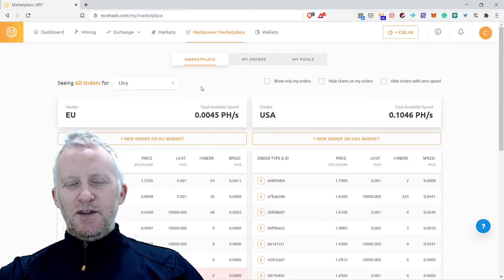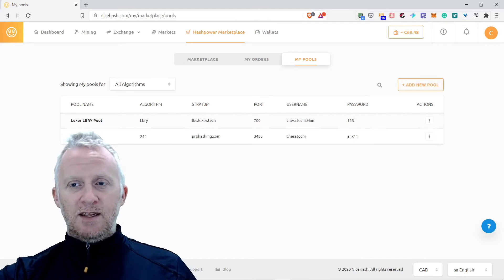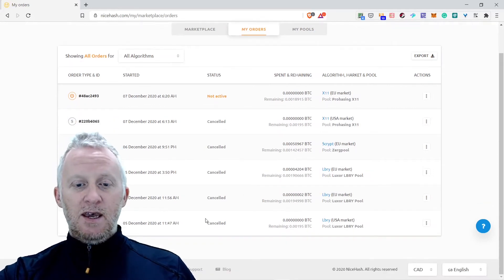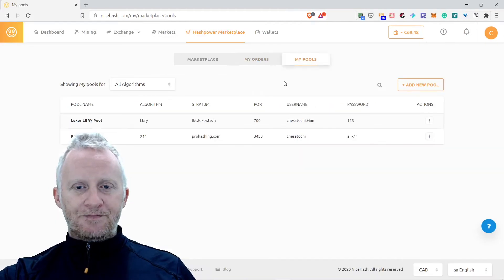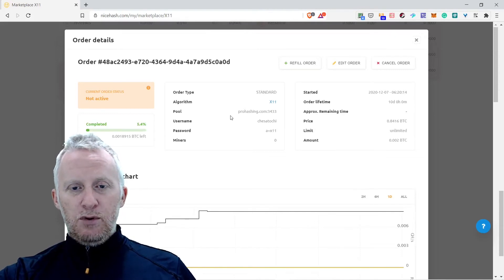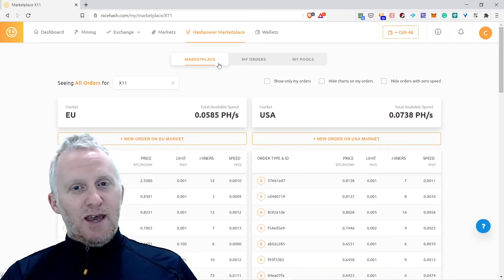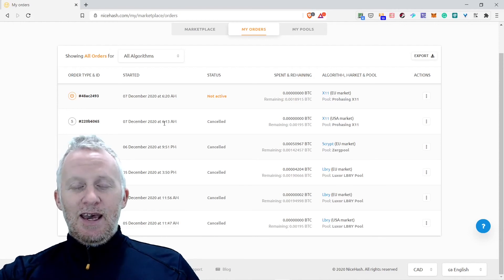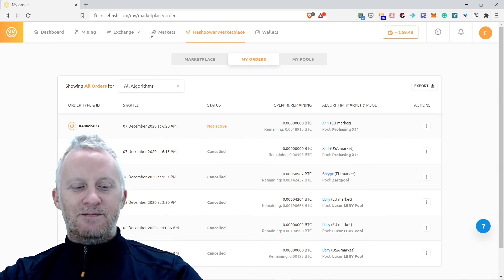CC140 - My Mistakes with HashPower Marketplace on NiceHash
Introduction

When you don't have the equipment to mine crypto, you cannot tap into this opportunity. What is wonderful you have one option you can take if you want to test mining.

Have you heard about NiceHash?

NiceHash has a marketplace where you can rent processing power and direct it to any mining pool of your choice.

What covered in this video

I share with you some mistakes I made for rushing and try to understand how this marketplace work.

Explain how to create a pool and choose an algorithm to mine on NiceHash.

At least I learned while making mistakes!

Last word

If you enjoy this content, spread the word around and check my website, newsletter, and podcast or send me a TIP!

⏰ Time Stamps ⏰

00:00 Introduction
00:46 NiceHash HashPower Marketplace